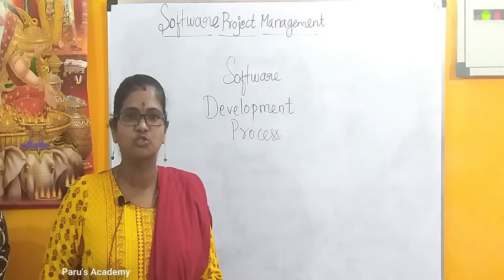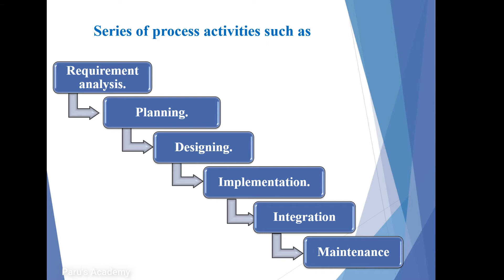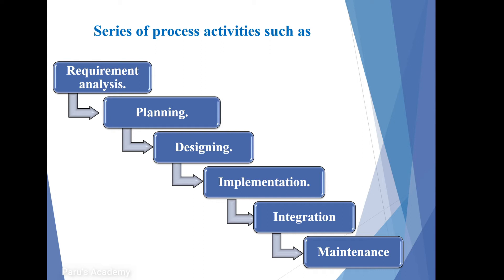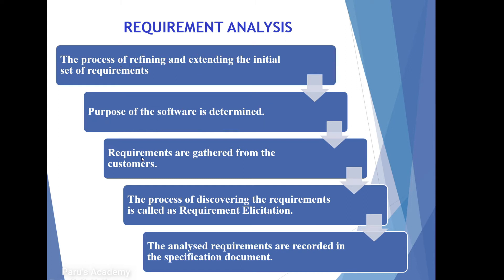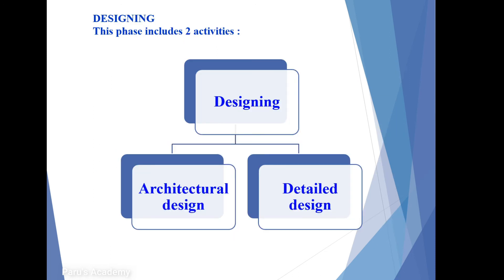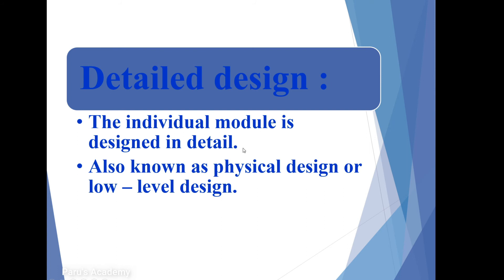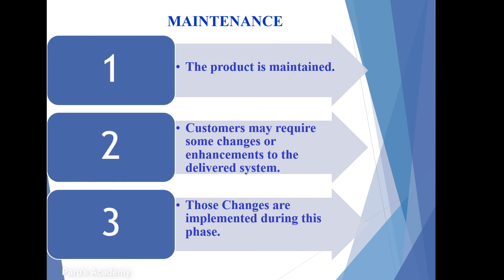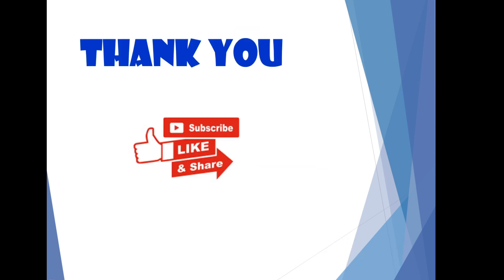SOFTWARE DEVELOPMENT PROCESS || SOFTWARE PROJECT MANAGEMENT || LEC –6|| BY J PARVATHY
In this video I have explained about: “SOFTWARE DEVELOPMENT PROCESS”.